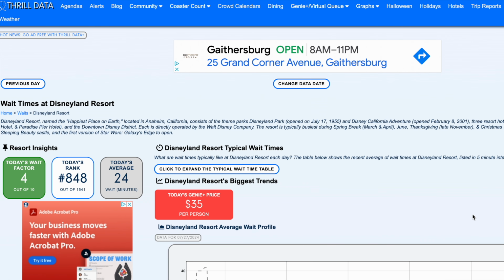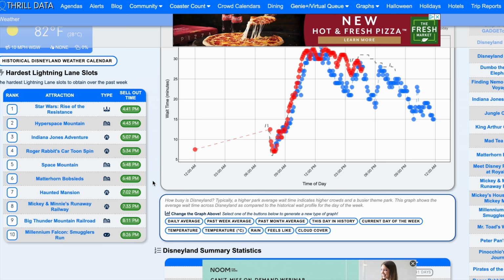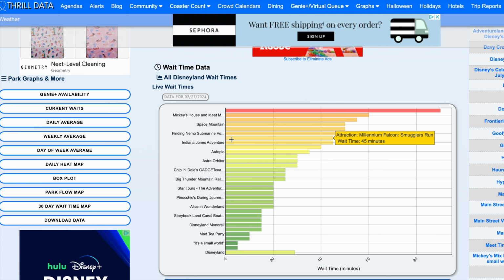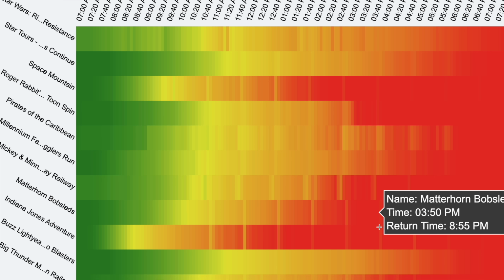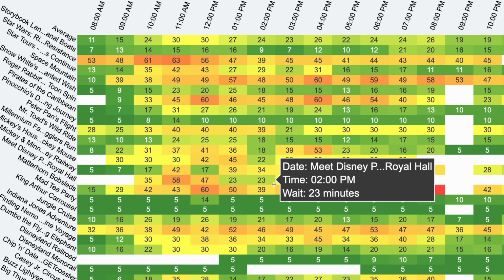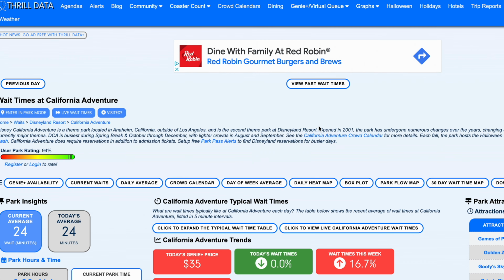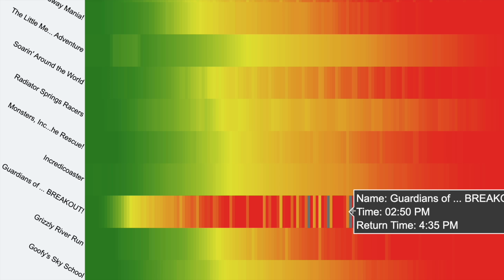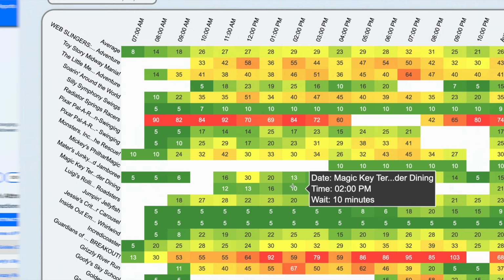How to see which Disneyland Lightning Lanes run out first!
I always use the Thrill Data website to help me plan my WDW or Disneyland trips! In this video, I look at wait times and lightning lane data to plan which rides to prioritize on our upcoming Disneyland trip!

Timestamps
00:00 Intro
0:49 Disneyland
10:12 California Adventure